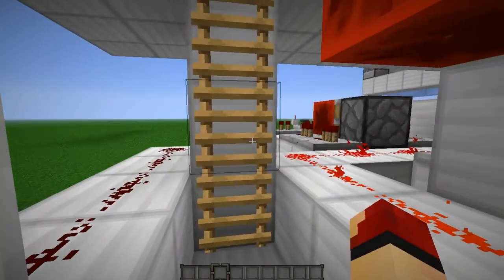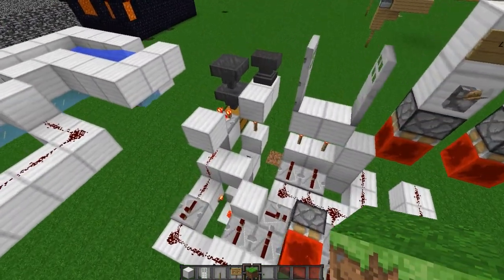Redstone Password Door - Changeable Key Entrance [1.5.2]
Today, I show off a locking mechanism that only allows people with a certain item, or password, into an area. I mainly see this being used in a faction server, to keep enemies out, but allowing alliances though that might not necessarily be in your faction.

The password can be changed to whatever you want, on any item you want. Want to make it so you need both a diamond block and a password like 29u8dh0d9s? You can!